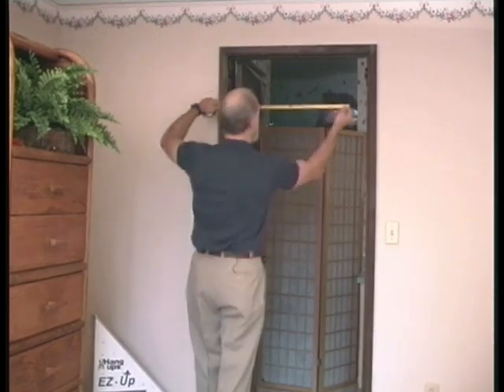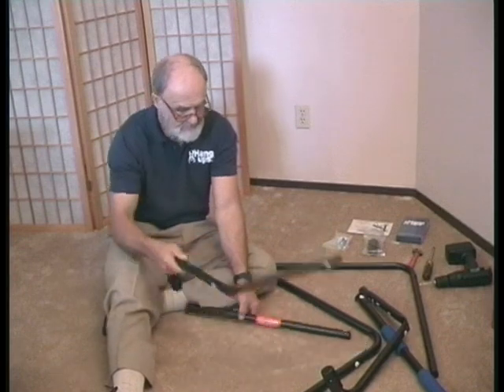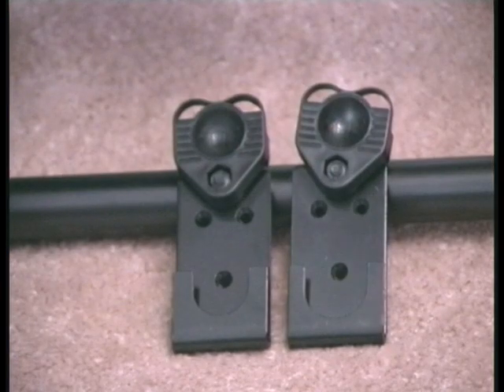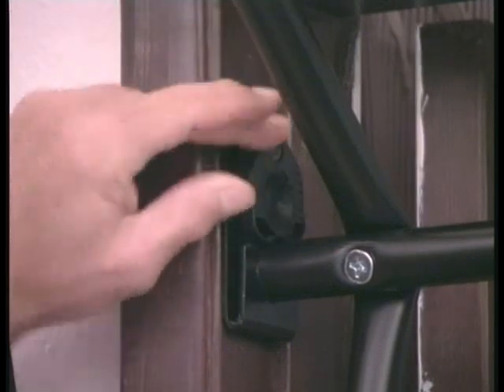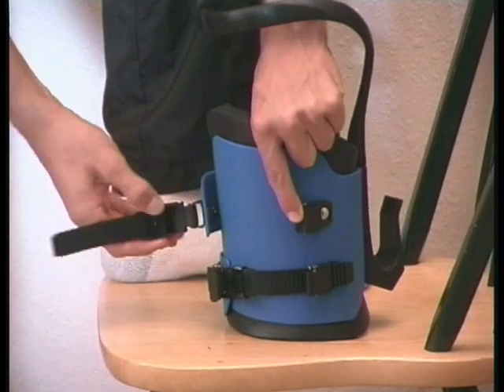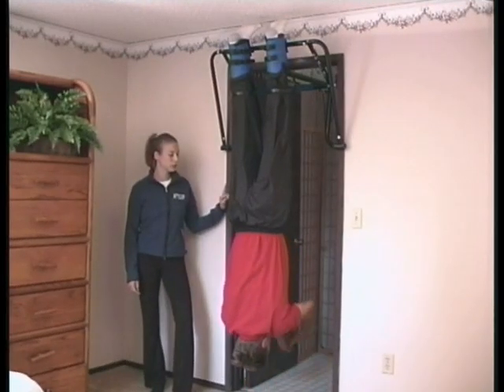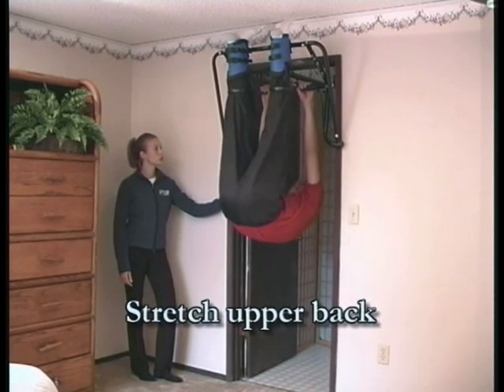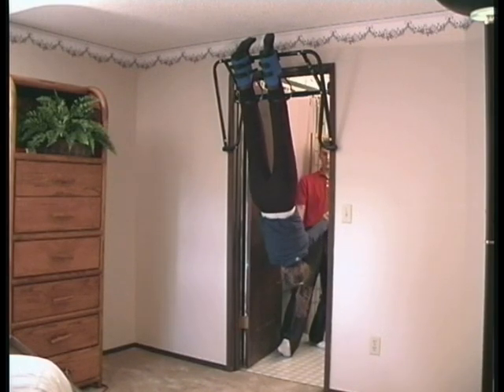EZ Up Bar and Boots Install And How To.mp4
The instructional Vid that comes with Inversion bar and boots